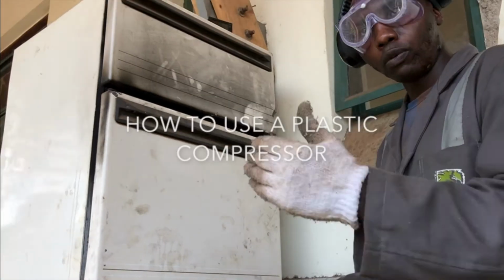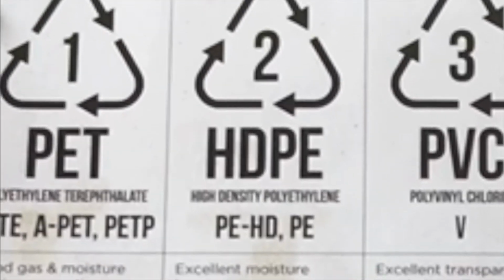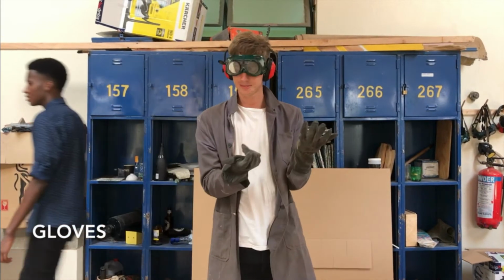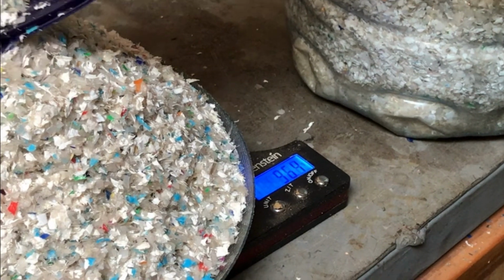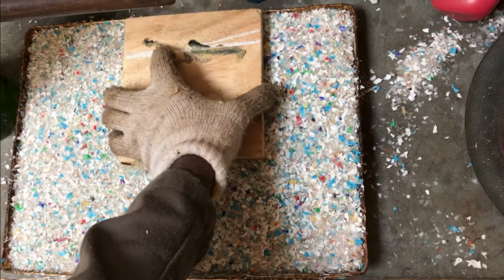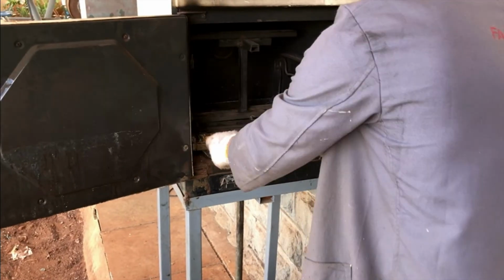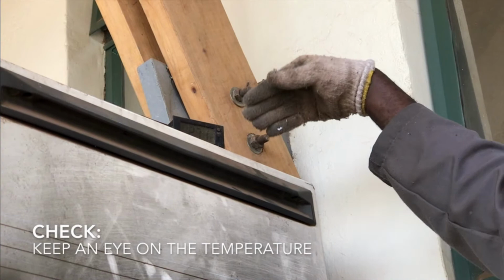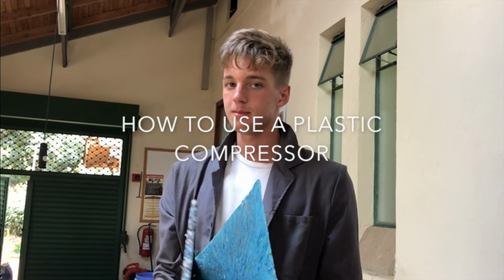plastic compressor v1